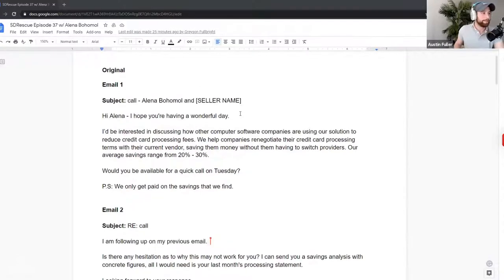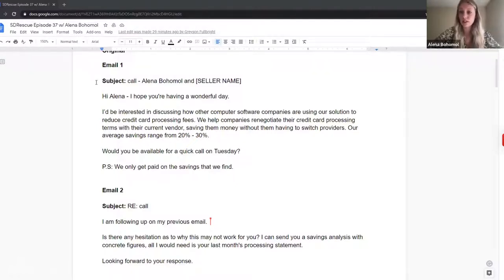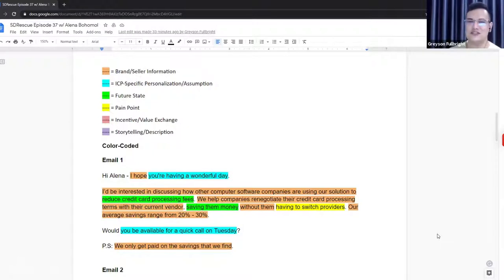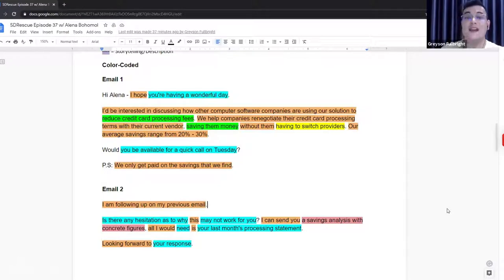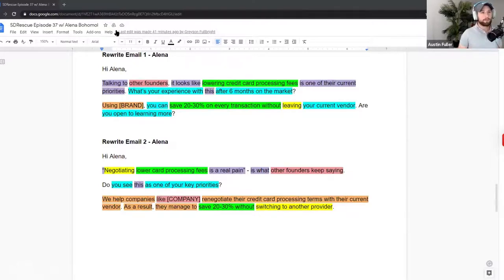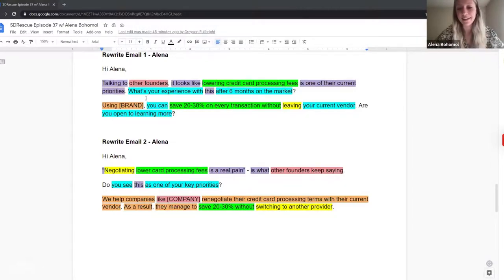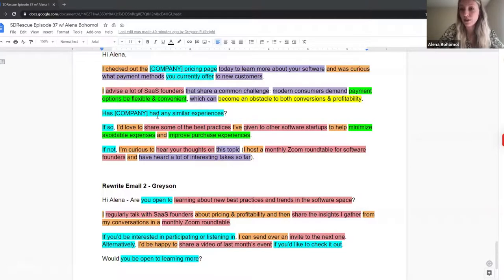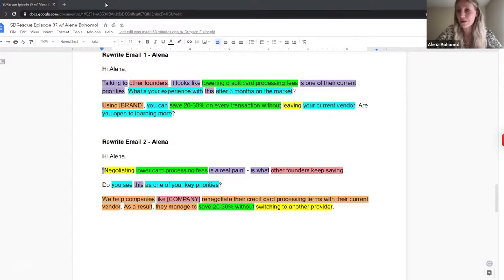SDRescue - Ep. 37 w/ Alena Bohomol of Humaily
Sales leaders are quick to take a bad email and tear it to shreds on social channels. This doesn't just spread negativity, but it also discourages SDRs from sending out cold emails.

We're taking a different approach.

This week, join Greyson, Austin, and guest Alena Bohomol of Humaily, as they break down a real cold email LIVE and build it back up to new heights.

What you can expect to learn:

📝 Cornerstone writing techniques and processes for cold email outreach
🧱 Cadence construction tips and best practices
💡 New cold email tactics to try with your team